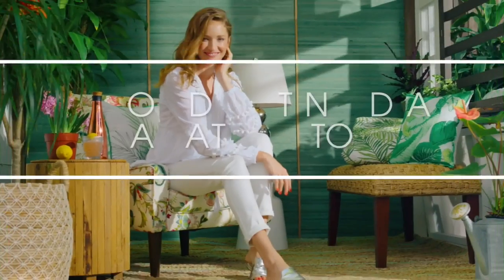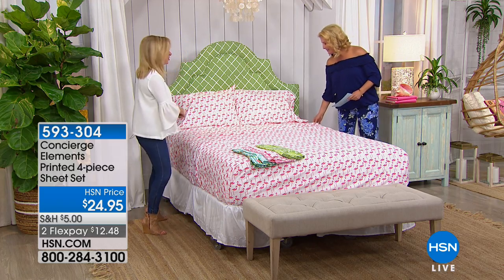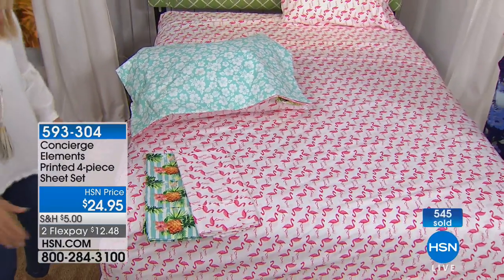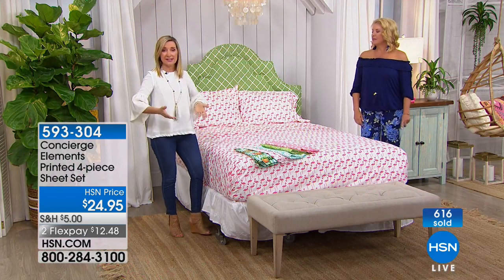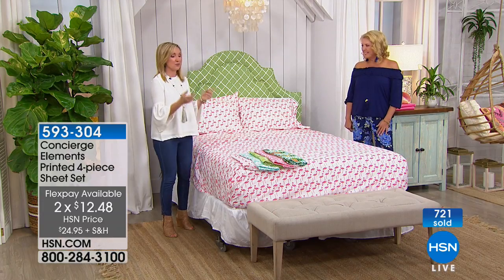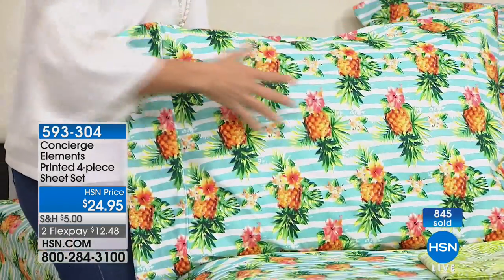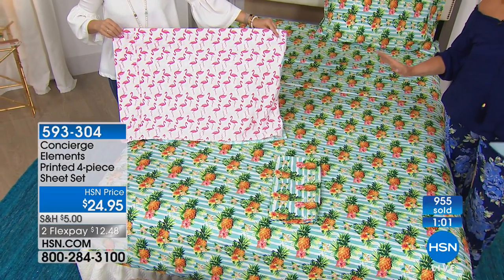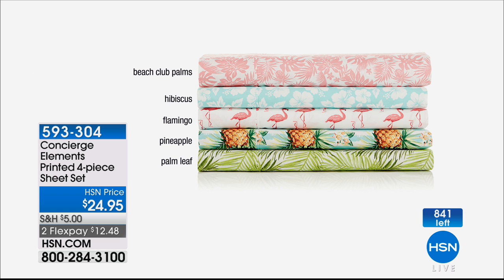Concierge Collection Elements Printed 4piece Sheet Set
Tropic like it's hot with these fabulous tropicalinspired sheets. Live everyday like your in the sun when you create a fabulously lush haven...